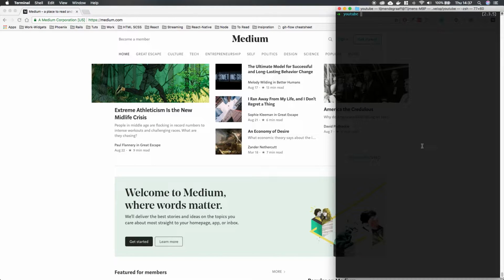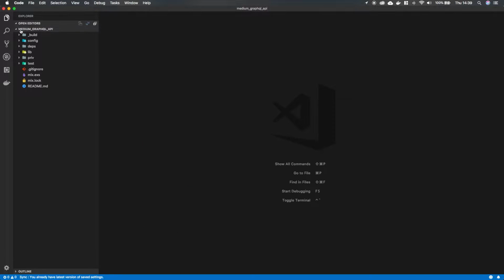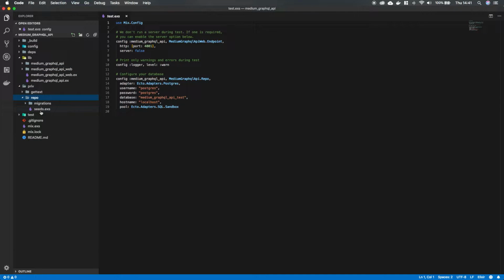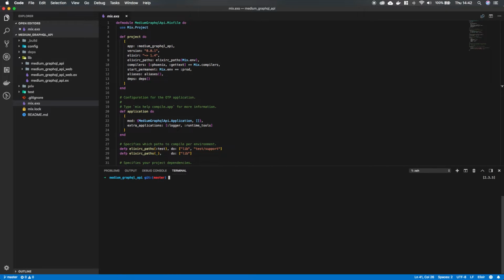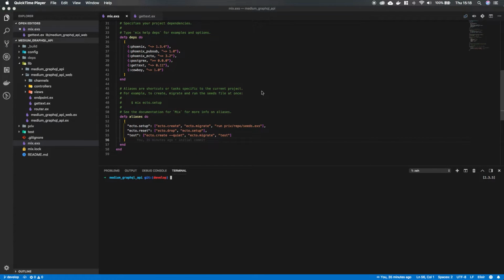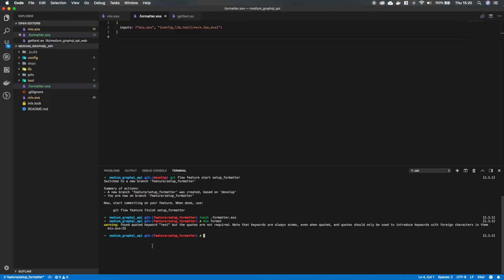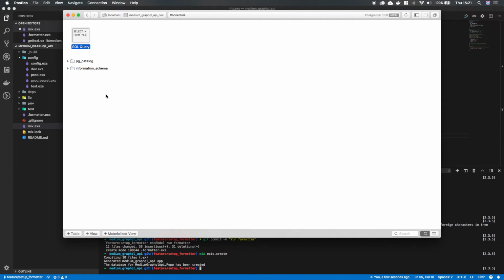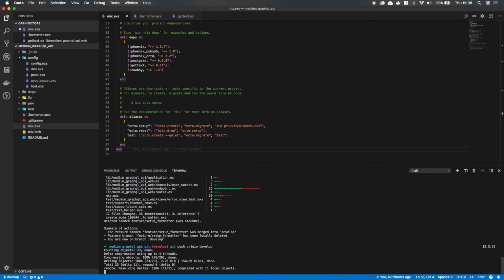Build a GraphQL API in Elixir with Phoenix and Absinthe, part 2: Project & Formatter Setup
In this serie of videos we will be building a GraphQL API in Elixir with the Phoenix framework and the Absinthe package.

In the second video we will start a new Phoenix project and quickly go over the folder structure. After that we will setup the built-in elixir code formatter and create a github repo.

I'll do my best to answer them as soon as possible.